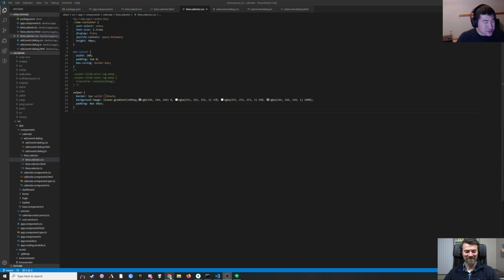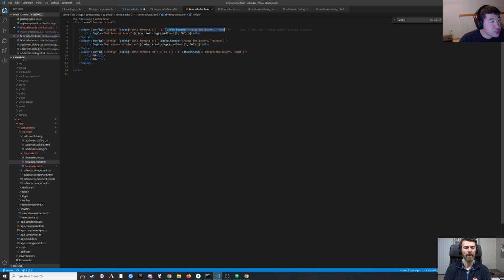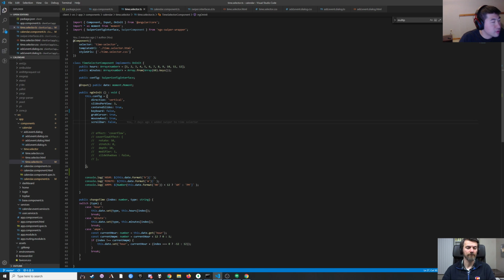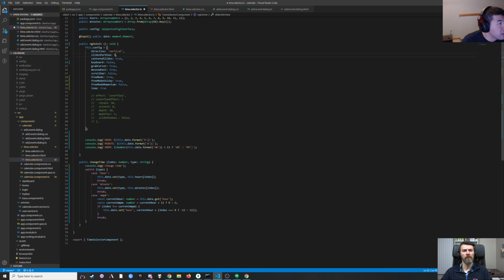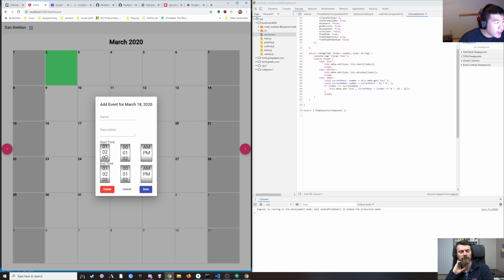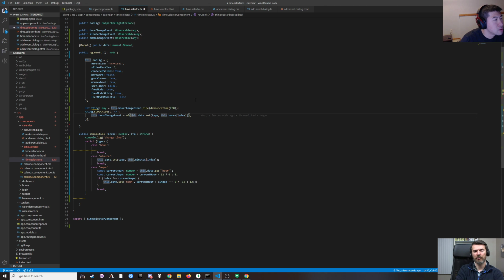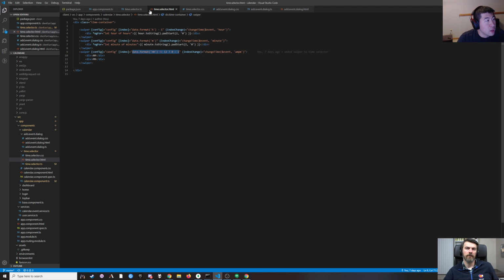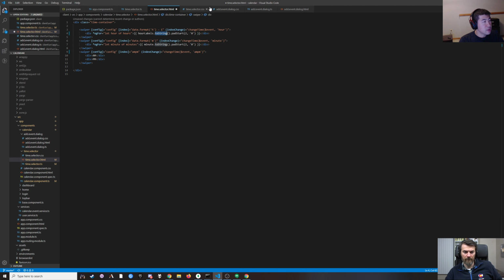Stream #15: improving the time selector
In this stream, we improved the time selector component.